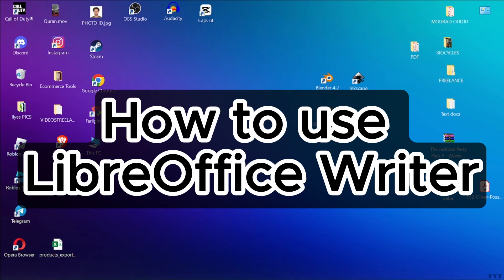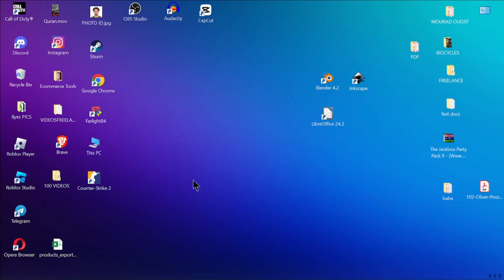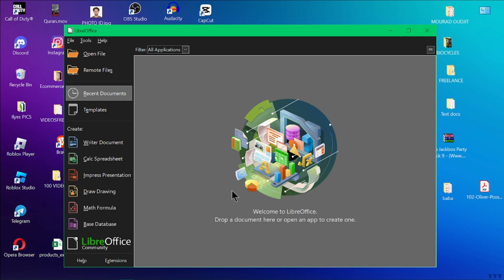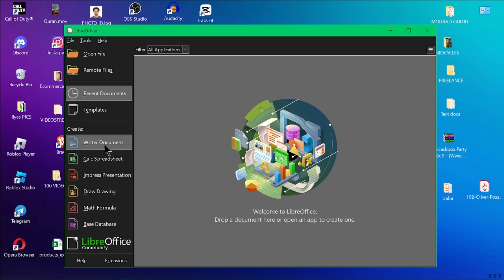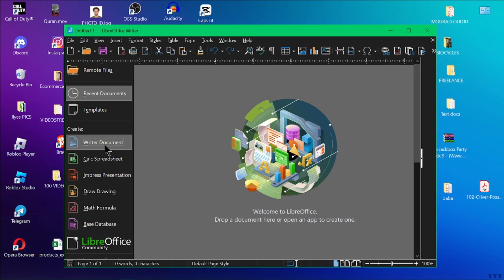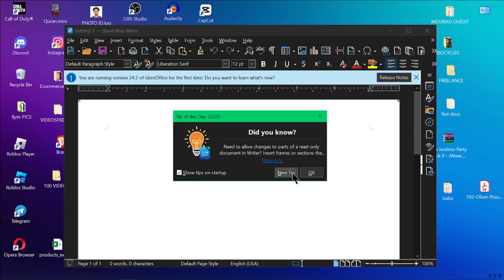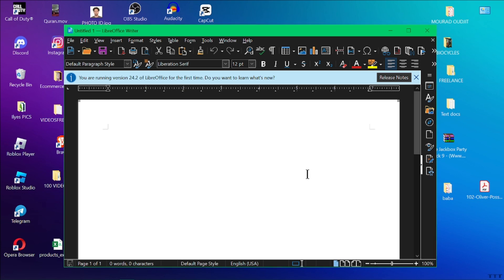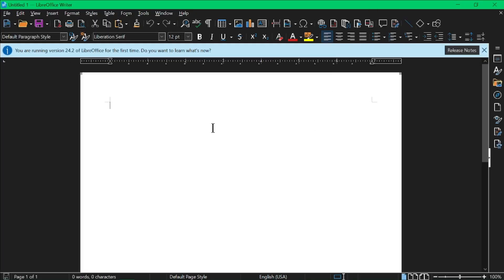How to use LibreOffice Writer [easy]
Master LibreOffice Writer with Ease! (LibreOfficeWriter WordProcessing)

LibreOffice Writer is your free alternative to word processors. Here's how to use it:

Create a Document: Open LibreOffice and choose "Writer."
Start Typing: Begin writing your text.
Format Text: Change fonts, sizes, styles, and colors.
Insert Images: Add pictures to enhance your document.
Create Headers & Footers: Add page numbers, titles, or other information.
Check Spelling & Grammar: Use the built-in tools to improve your writing.
Save & Share: Save your document and share it with others.
Unlock your writing potential with LibreOffice Writer!